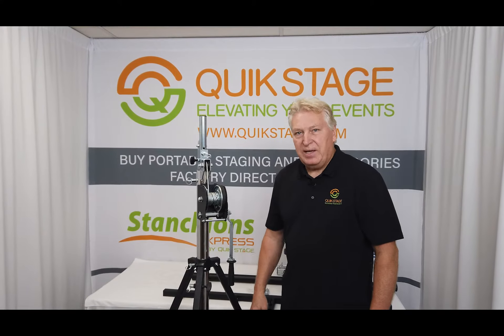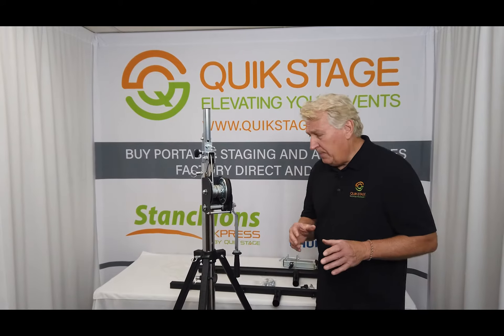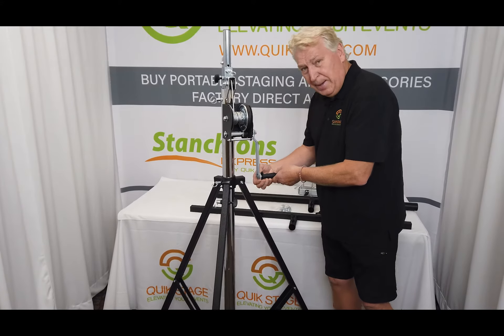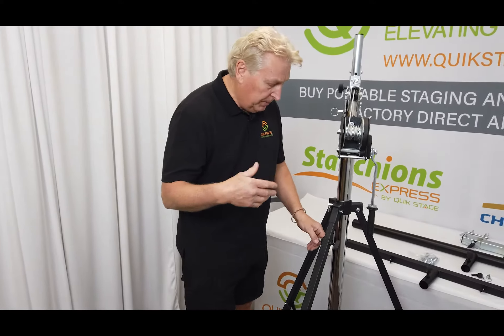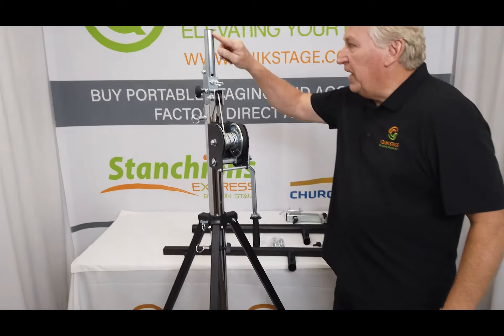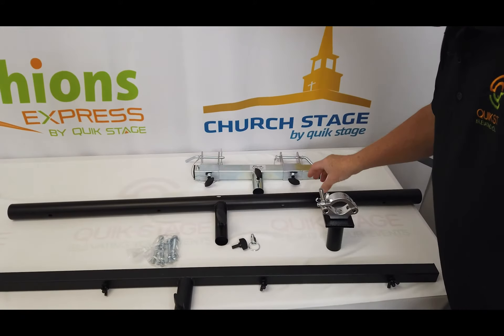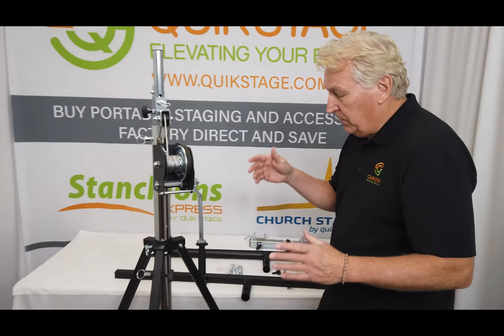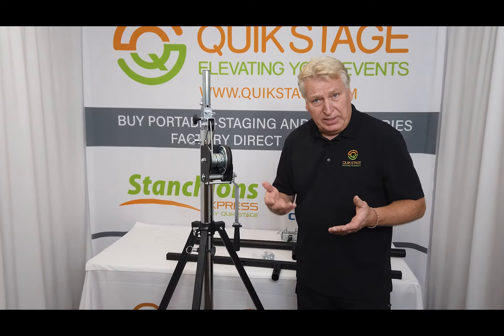Global Truss ST-132 Crank Up Lift Or Crank Stand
Demonstration of Global Truss ST-132 Crank Up Lift Or Crank Stand. Of the 3 different models of crank up stands we offer, the ST-132 is the most popular because of its affordable price plus it has a maximum height of 13' 1" and will support of up to 220 pounds. This is the perfect stand for smaller lighting or sound applications. Use with a truss adaptor, T-Bar, speaker mount or any other accessory available.